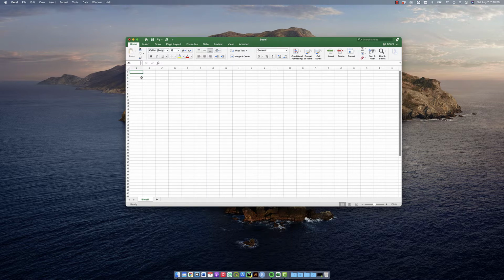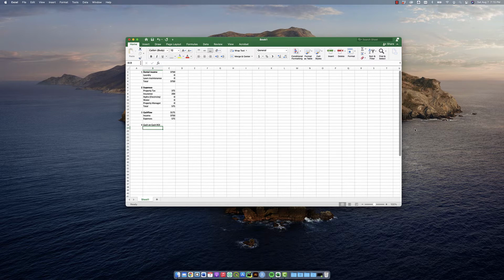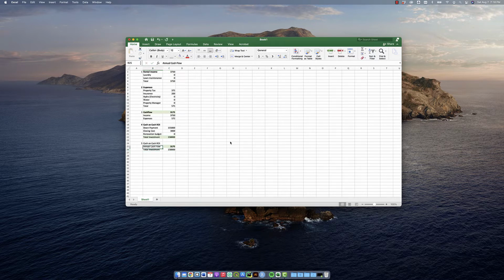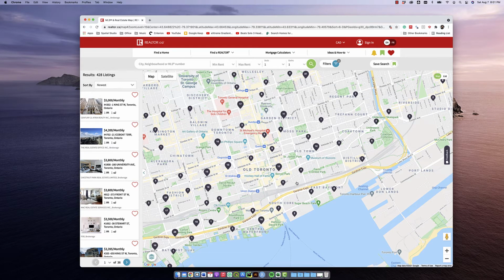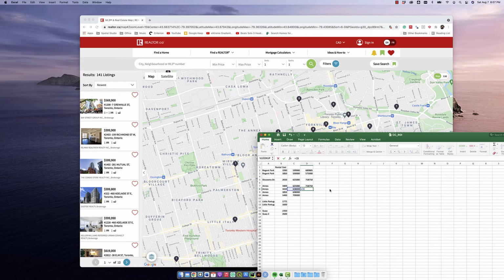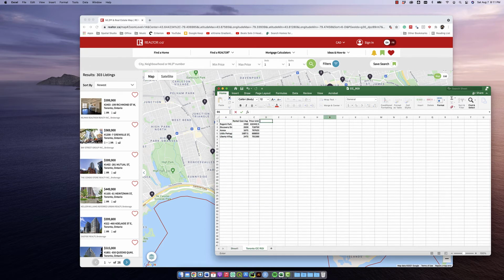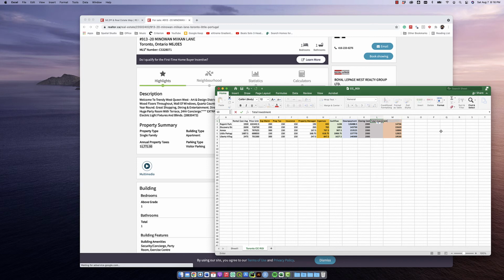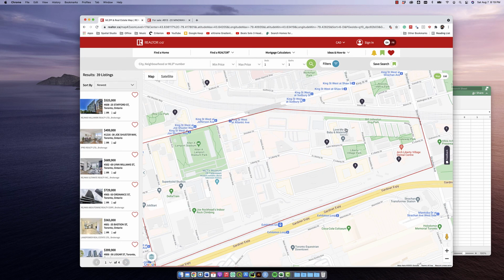Cash on Cash on ROI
Cash on Cash ROI - Practical example for the Toronto real estate market